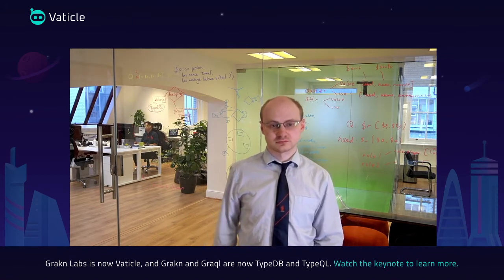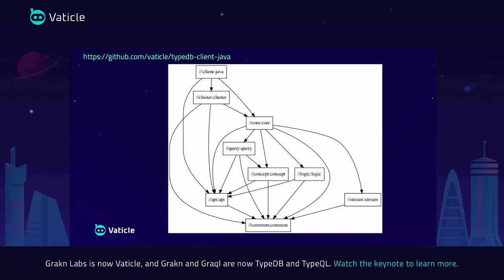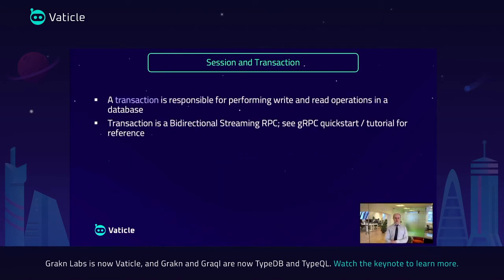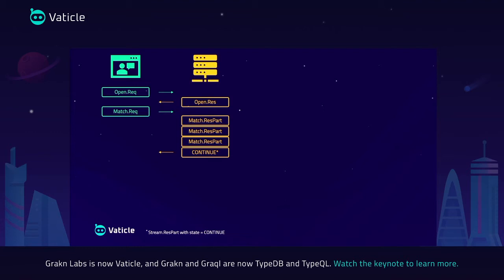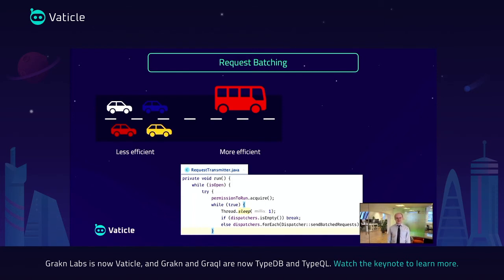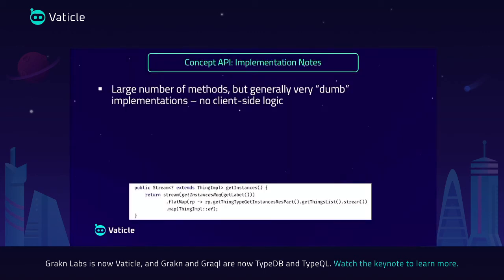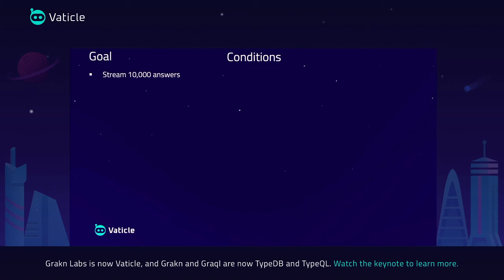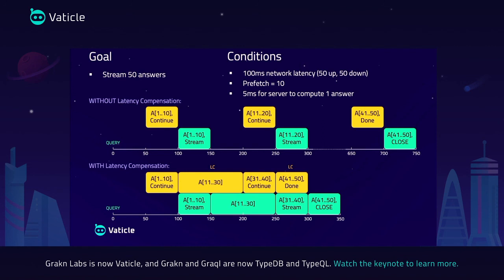How to Build a TypeDB Client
Alex Walker
Engineer at Vaticle

Suppose your application wants to talk to a TypeDB Database, but you aren't using Java, Python or NodeJS (our official drivers), Julia, Go or C# (our community developed or in-development drivers). What can you do in the case there isn't a TypeDB Client available yet in your favourite programming language.

In this talk, we'll explore the Client-Server messaging protocol, look into the individual components of a TypeDB Client, and consider the nuances involved in translating the code from a prebuilt client in your favourite programming language, how hard could it be?"